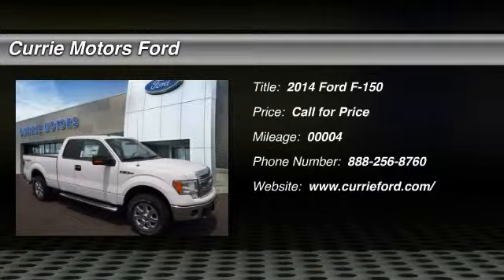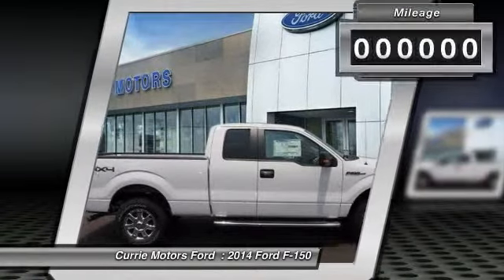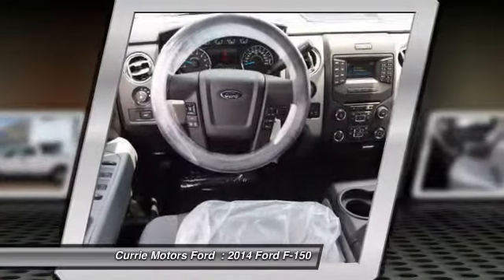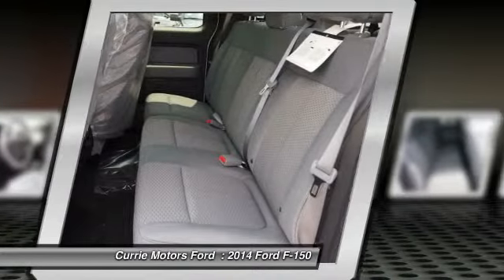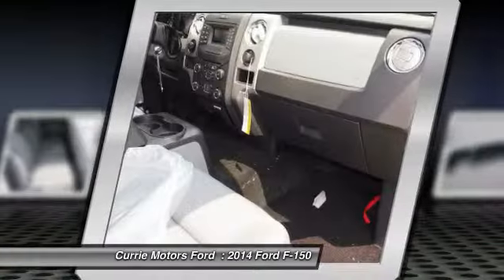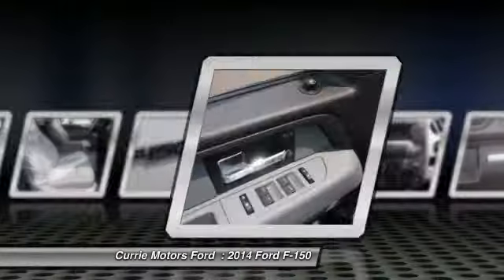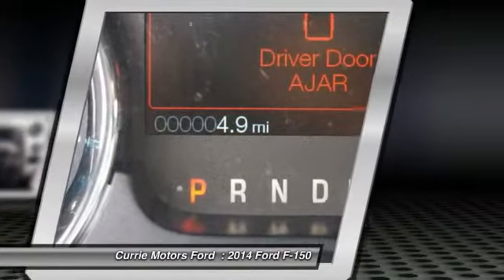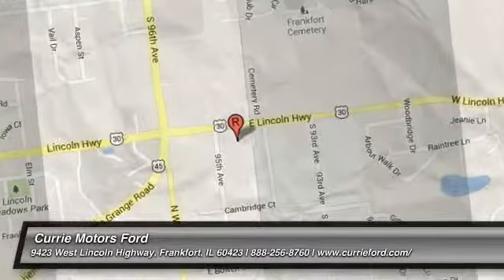2014 Ford F-150 Frankfort, Chicago, Bolingbrook H8304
2014 Ford F-150 XLT

This 2014 Ford F-150 XLT is a stylish and reliable way to get to all your local cultural and civic activities. It has a 3.70 liter 6 Cyl. engine. This super cab pickup 4x4 scored a crash test safety rating of 4 out of 5 stars. This vehicle is a powerhouse, great for towing. Tinted windows protect your seats from cracking and fading. According to a review from CarsDirect, Rear backup camera made hooking up to my jet-ski trailer a breeze. Interested?